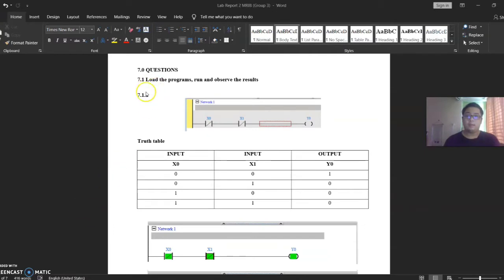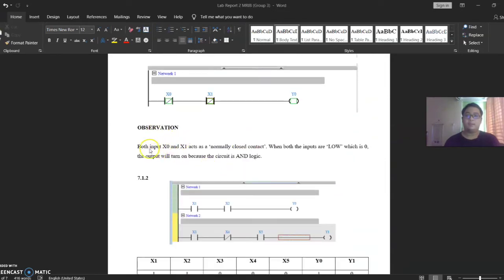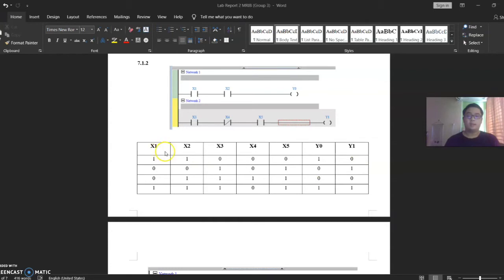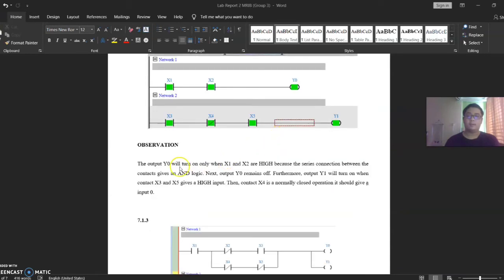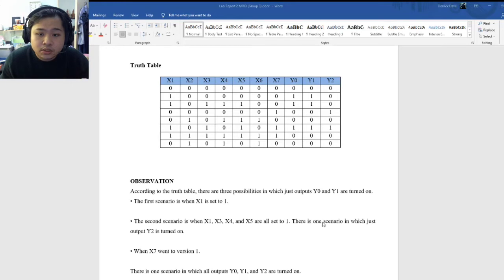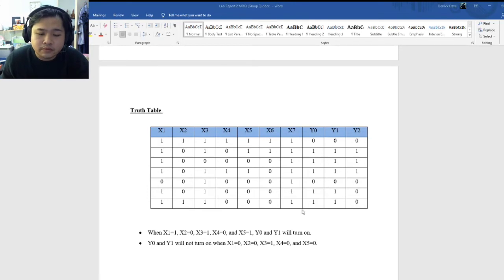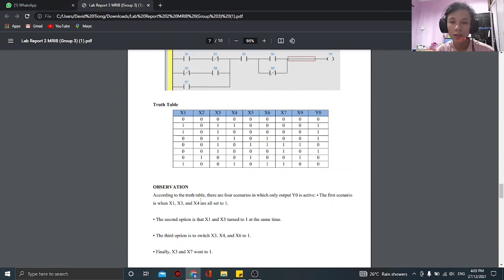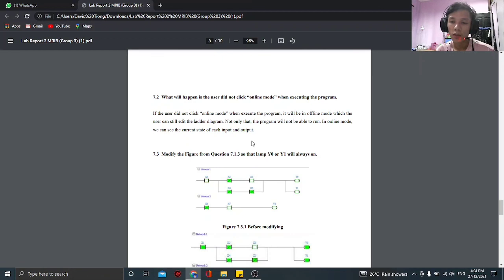Lab 2 - MRIB_Monday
Group S3G2